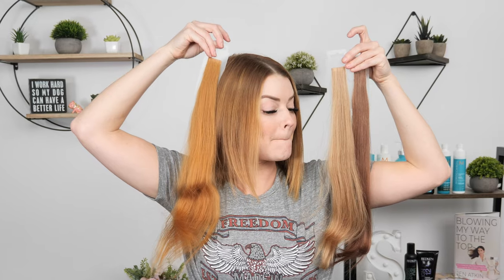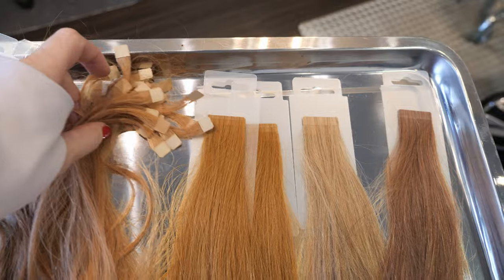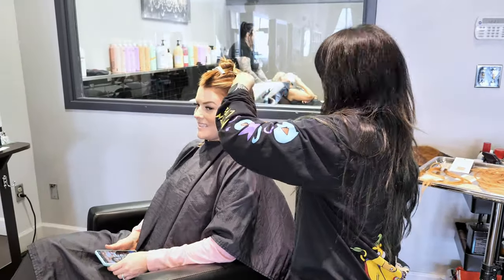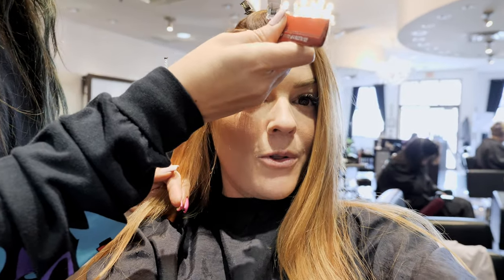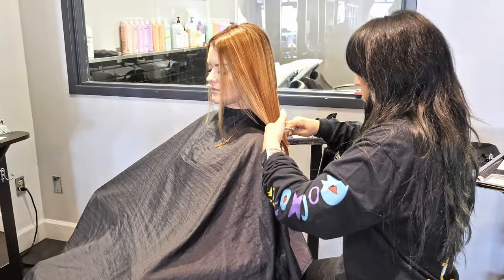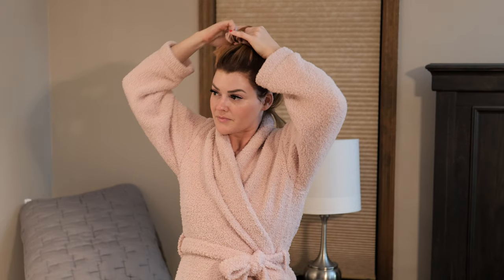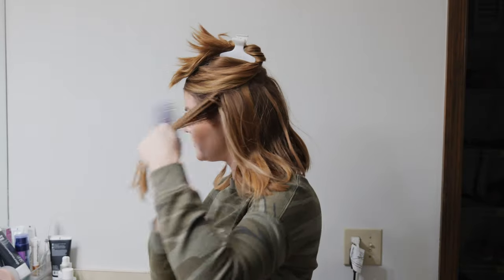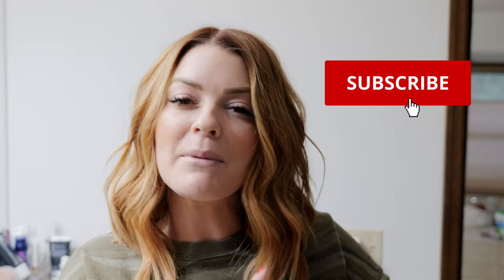HAIR EXTENSIONS | VLOG | MAKEOVER | TAPE INS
Hey guys! I did a vlog for my tape in extension process! It's so fun to have a little bit longer hair again!!

PRODUCTS MENTIONED
IGK TEXTURE PASTE

MOROCCAN OIL TREATMENT

FAVORITE TOOLS

FAVORITE SHAMPOO/CONDITIONERS

FAVORITE VOLUME PRODUCTS

FAVORITE TEXTURE SPRAYS

LIVING PROOF DRY VOLUME BLAST

0:00 - Intro
0:36 - Type of Extensions I Use
1:10 - How to Prep Your Hair for Extensions
1:28 - Putting in Extensions
2:08 - Using Mini Strand Tape In Extensions
2:48 - Hair is in!
2:56 - Cutting
3:10 - About to Blow Dry
5:16 - Final Texturizing/Blending
4:26 - Results!
5:05 - How to Sleep with Extensions
5:47 - Day Two/Curling
6:22 - Final Look and Outro